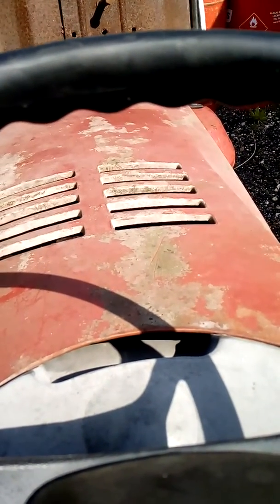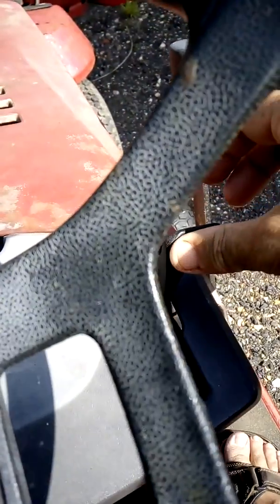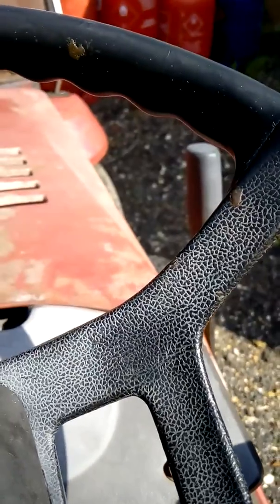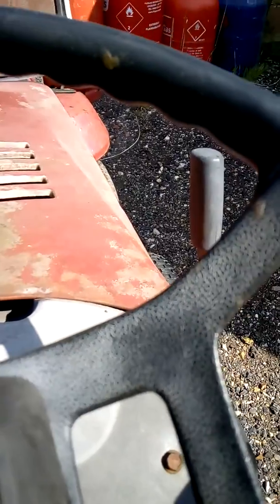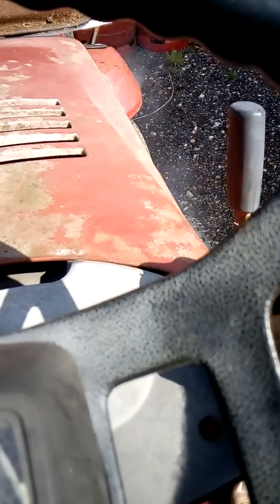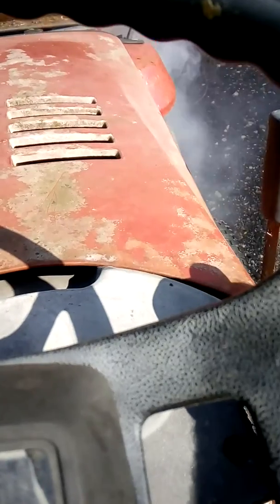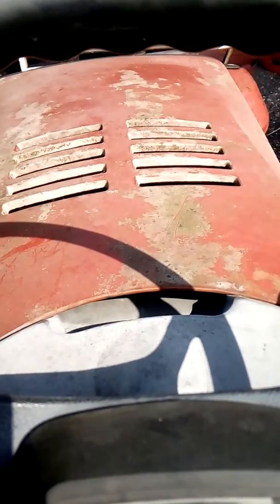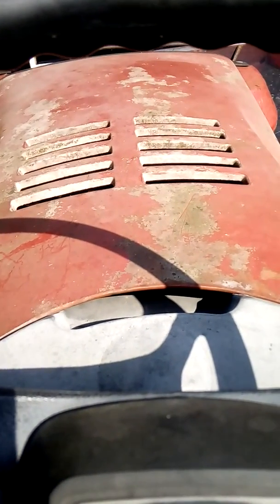Starting a engine with diesel.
When you start a petrol engine with diesel in the tank you must put the choke on to warm the engine up . If you take the choke off .the petrol Engine will stop .